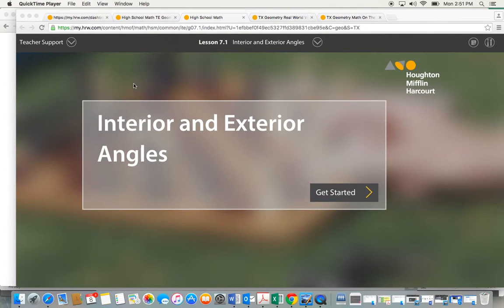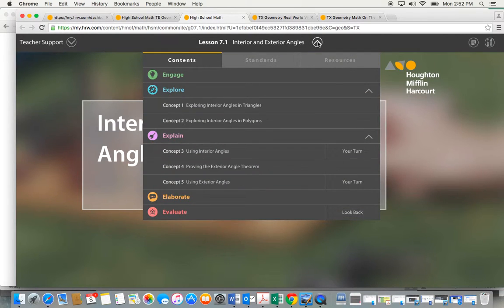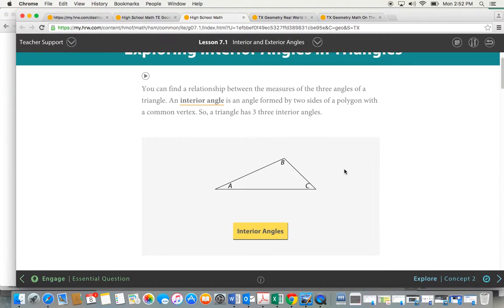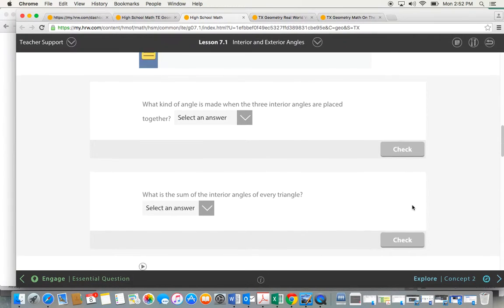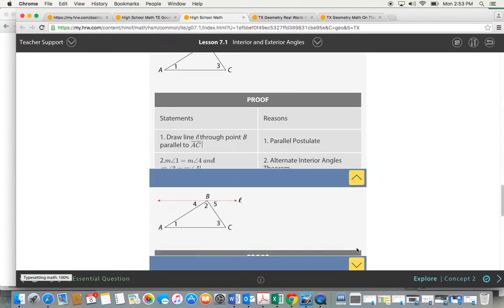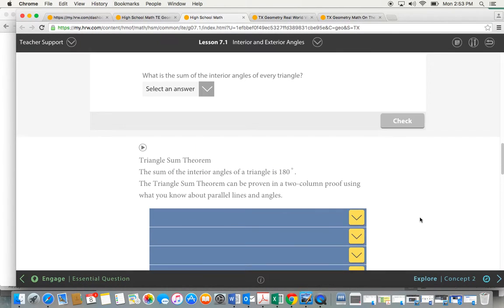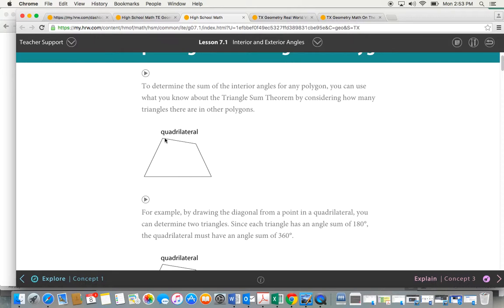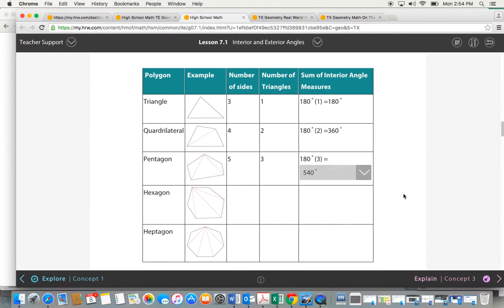Interior and Exterior angles